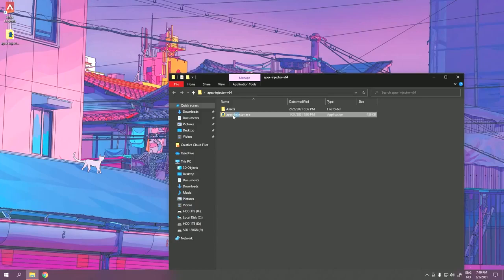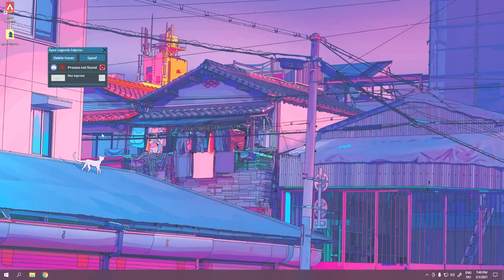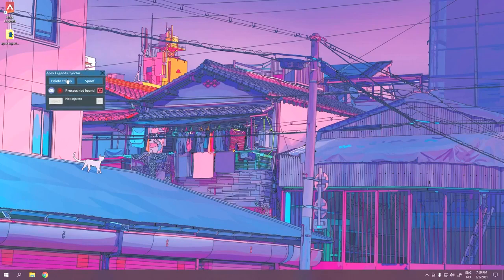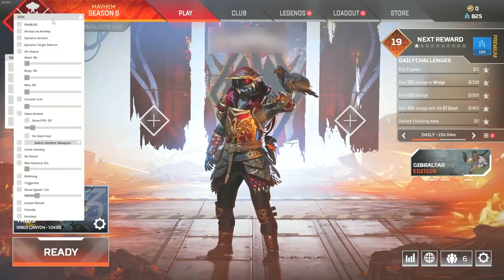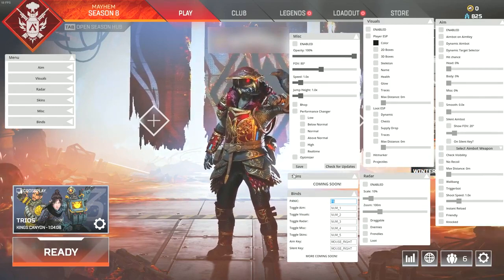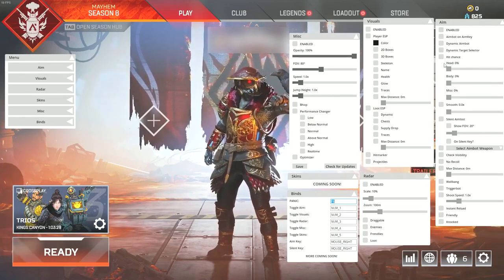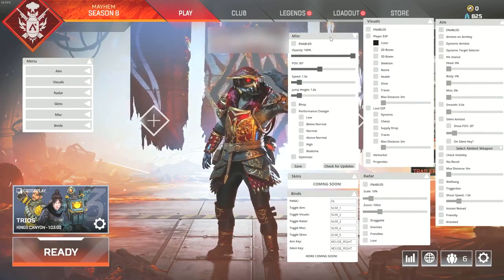DOWNLOAD - APEX LEGENDS HACK AIMBOT + ESP / NEW APEX LEGENDS HACK FREE DOWNLOAD PC 2021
PASSWORD:  1234

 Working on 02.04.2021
1)Run the setup
2)Choose your vers.
3)Activate
4)Done. Enjoy!